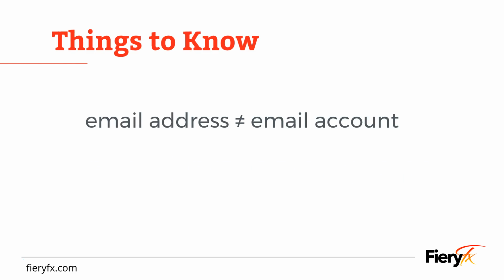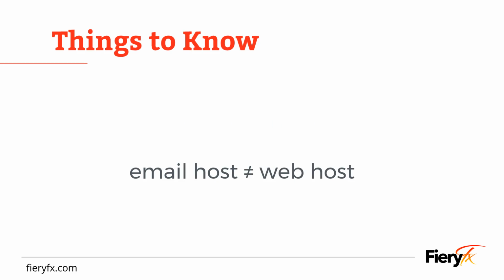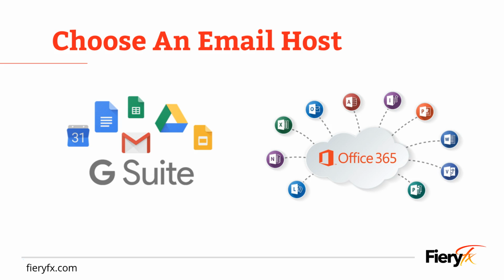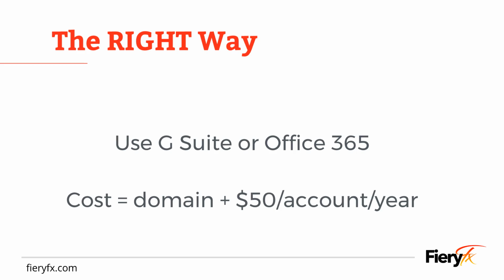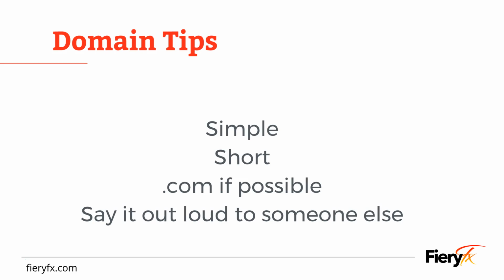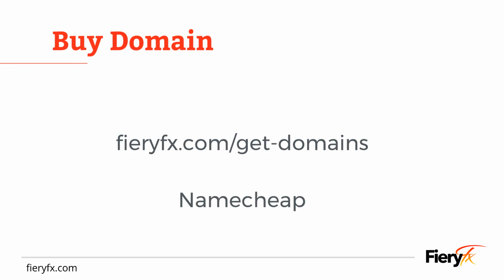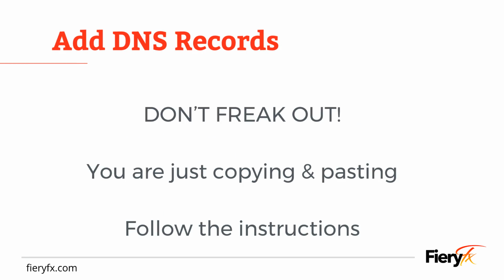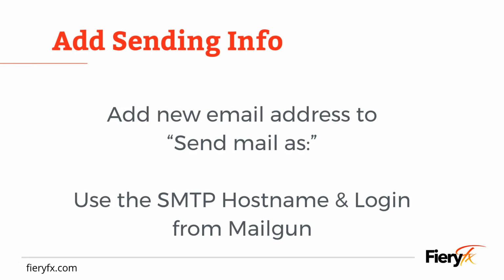Creating a branded email address with a free Gmail account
Watch the replay: Ask Me Anything about AI.
Convert your online presence into actual leads, sales and profit.